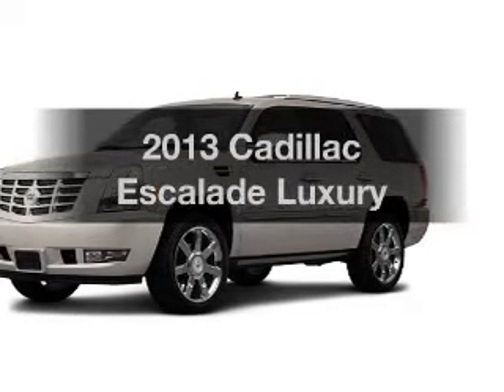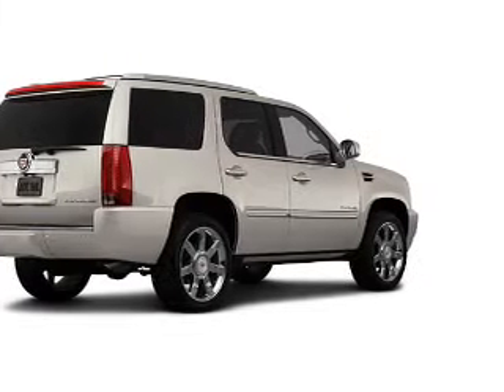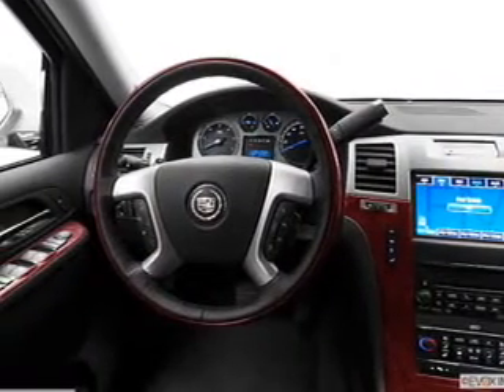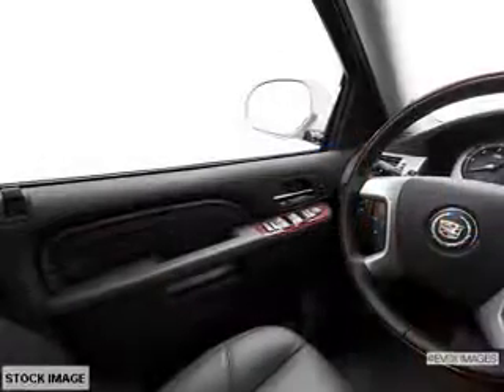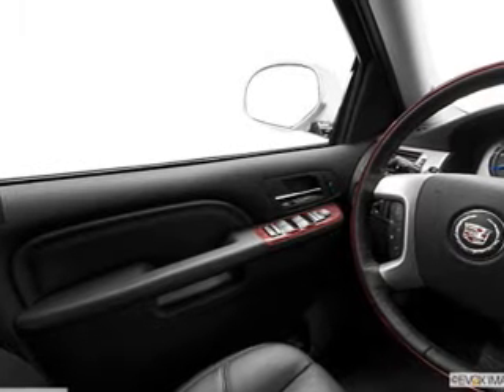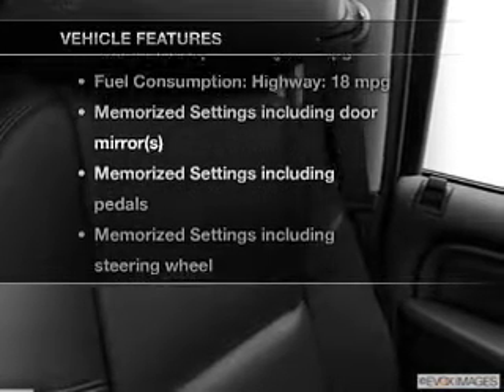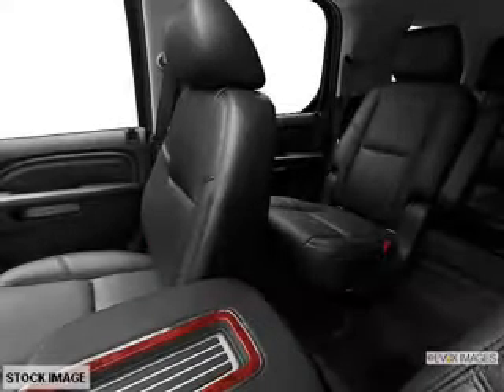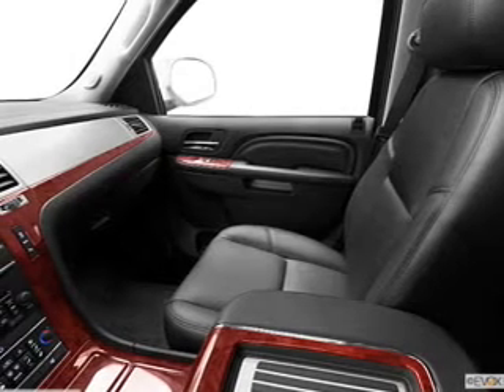2013 Cadillac Escalade - Dearborn MI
Year: 2013
Make: Cadillac
Model: Escalade
Trim: Luxury
Engine: 6.2 liter 8 cylinder 16 valve
Transmission: 6-Speed Automatic
Color: Silver
Mileage: 0
Address:
21730 Michigan